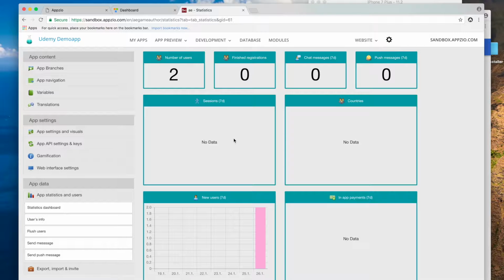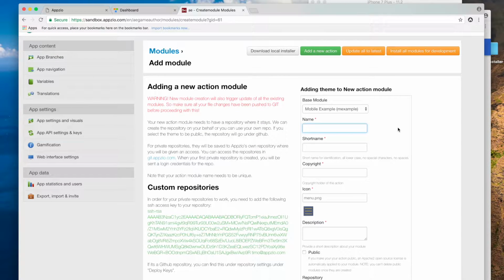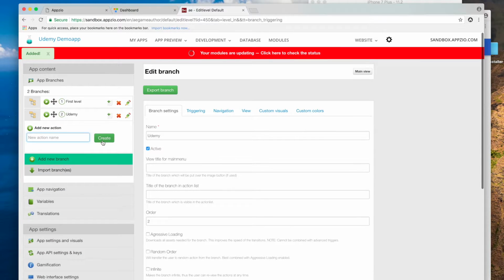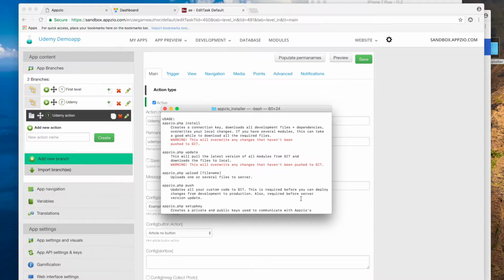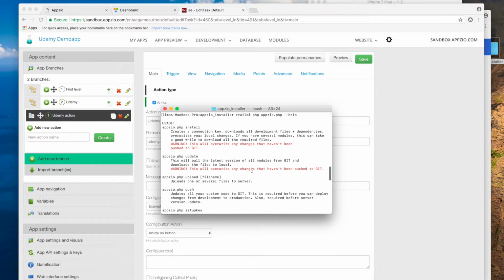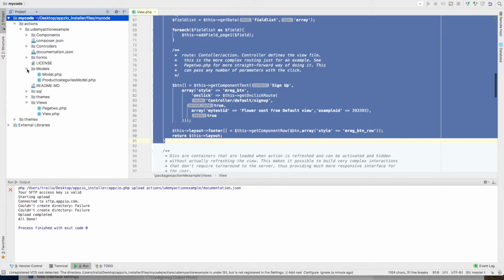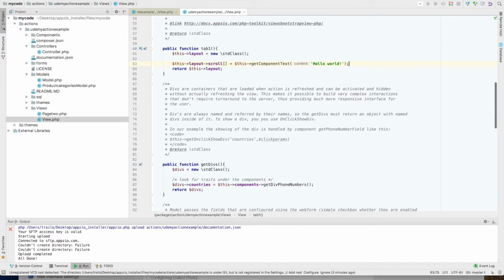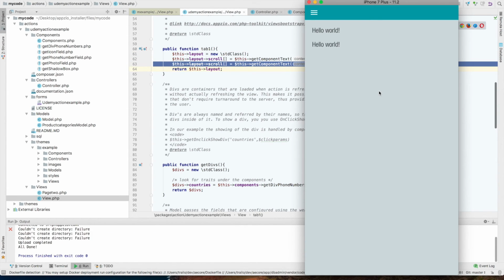Creating a new action module in Appzio system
After setting up the development environment, you can start creating new action modules. This video will walk through the steps on creating a new module and getting it to your local development environment.